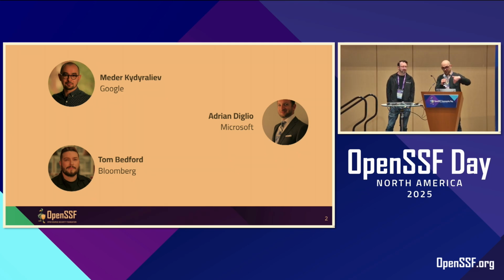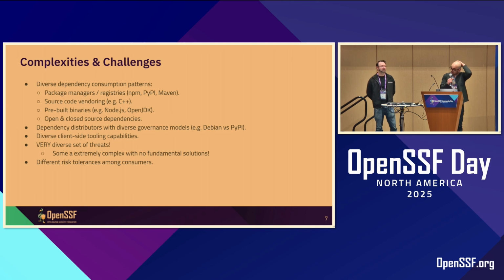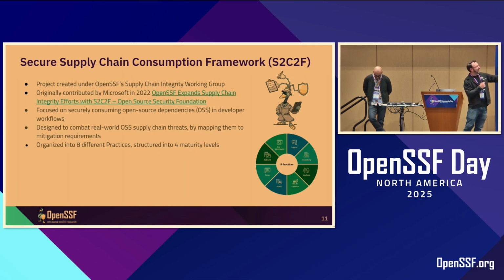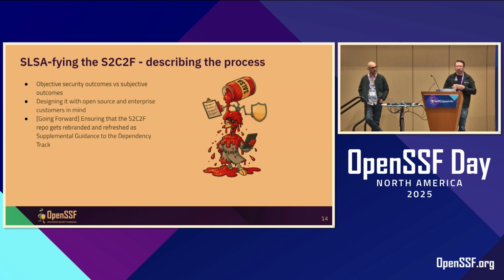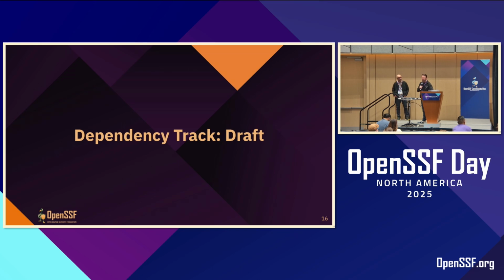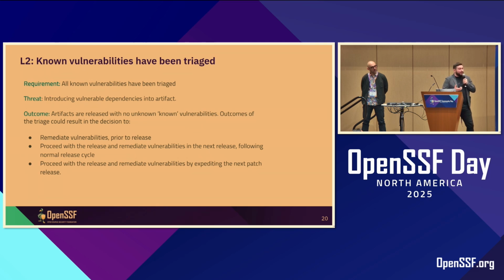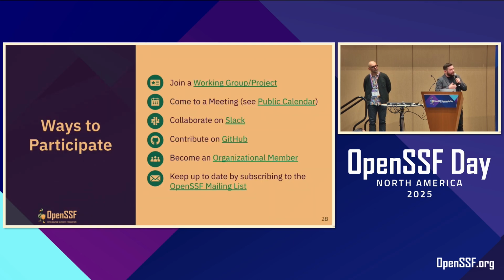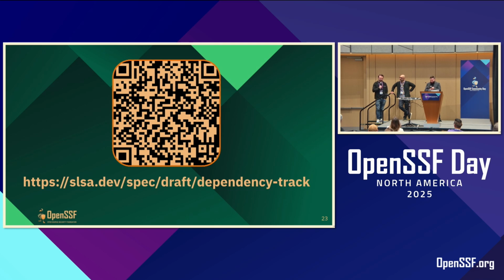SLSA Dependency Track Update - Meder Kydyraliev, Adrian Diglio & Tom Bedford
SLSA Dependency Track Update - Meder Kydyraliev, Google; Adrian Diglio, Microsoft & Tom Bedford, Bloomberg

A status update on the SLSA Dependency Track from the members of the working group. In the update we'll outline the objectives we are trying to achieve with the dependency track, highlight some of the challenges and the next steps.